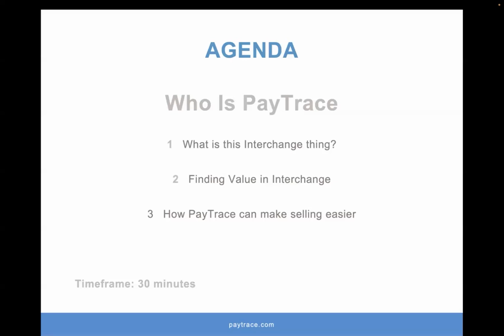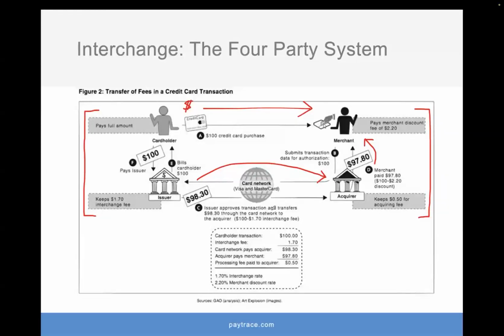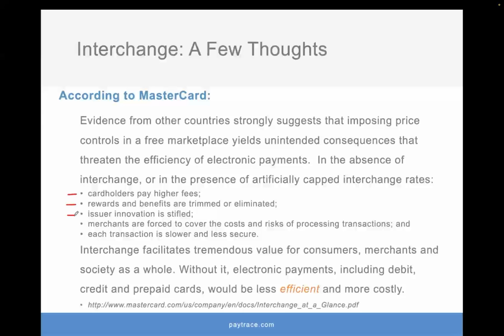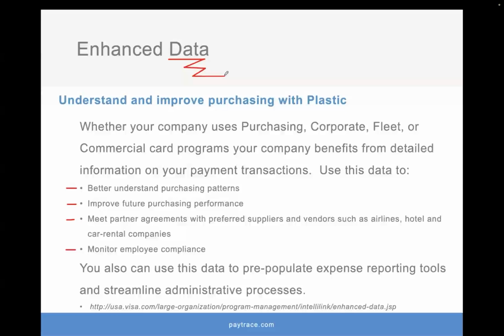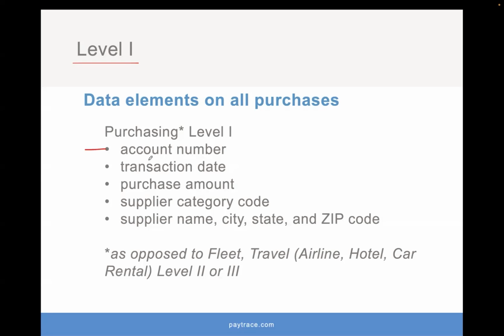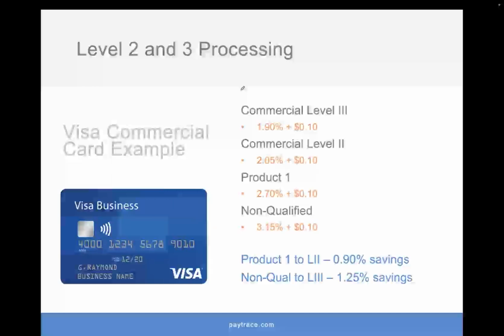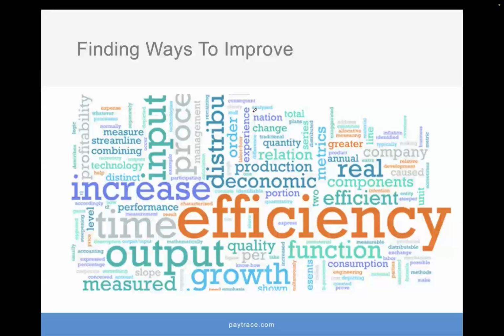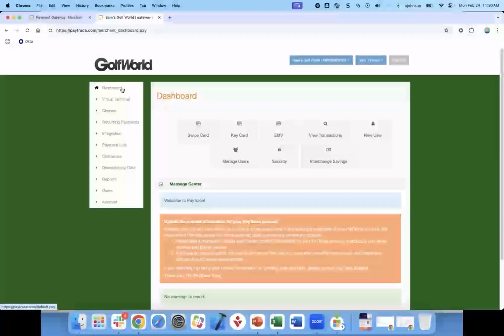PayTrace 102 - Signing More Level ll / lll Merchants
An introduction to Level II / III interchange and how to leverage the PayTrace Virtual Terminal to land more of these lucrative accounts. We will take the virtual terminal on a test drive and also:
- Learn how to identify the three hot market segments that benefit the most from switching to the virtual terminal
- Review ways to pinpoint the common pitfall that makes closing these account so much more difficult
- Discuss how our core values can help you build momentum and add to your success